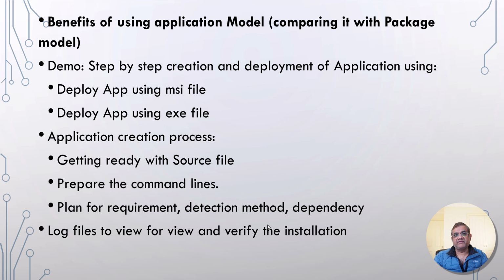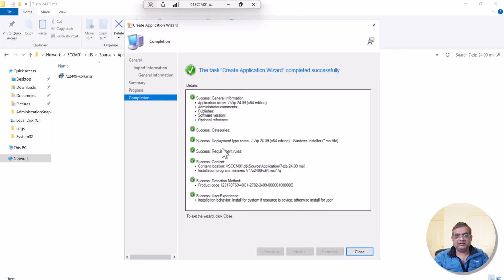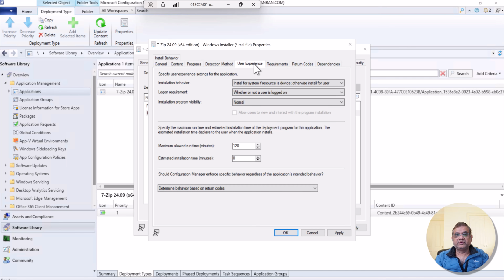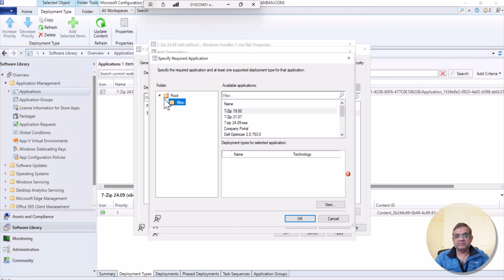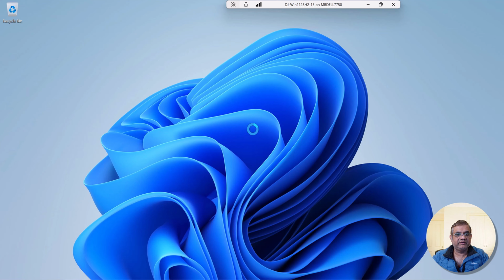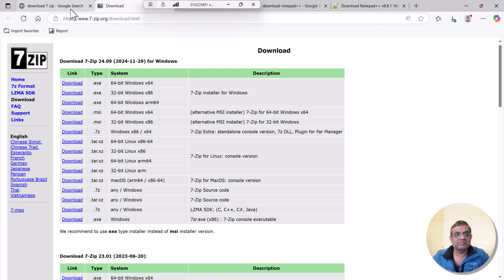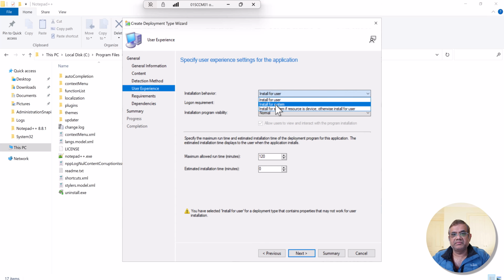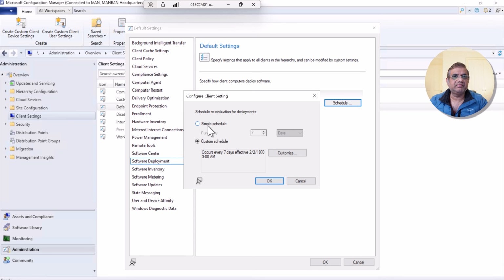Application Deployment using SCCM - for Beginners - Part 1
Application Deployment using SCCM L2 skill
(Level 2 Skill, beginners to intermedia level)
In this video I will be covering the Basics of Application deployment using SCCM.

Topic includes:

Benefits of deploying applications
Demo: Step by step creation and deployment of Application using:
Deploy App using msi file
Deploy App using exe file

Application creation process:
Getting ready with Source file
Prepare the command lines.
Plan for requirement, detection method, dependency

Log files to view for view and verify the installation